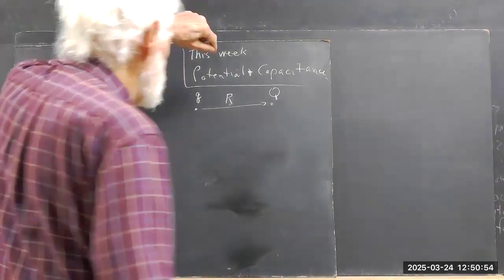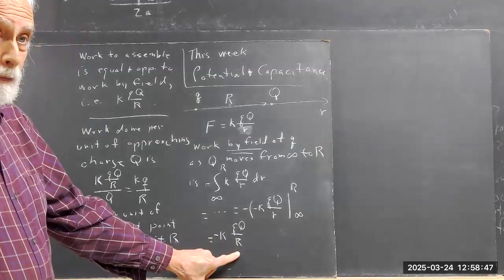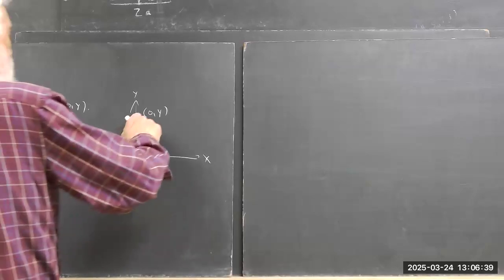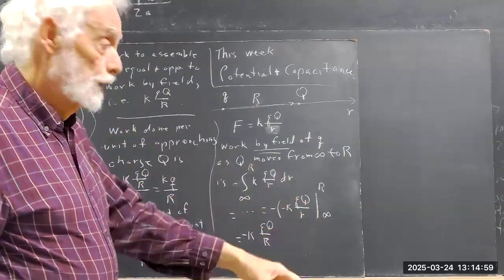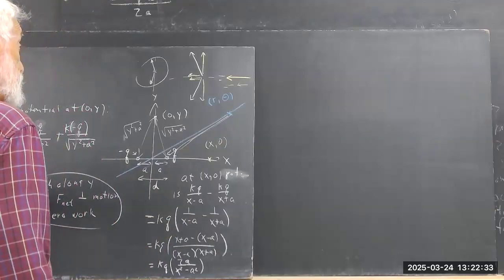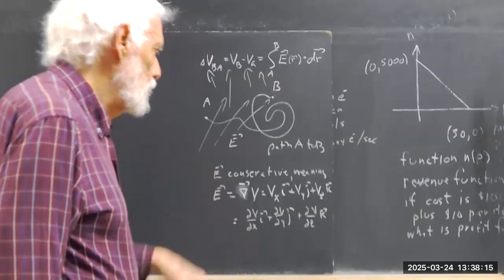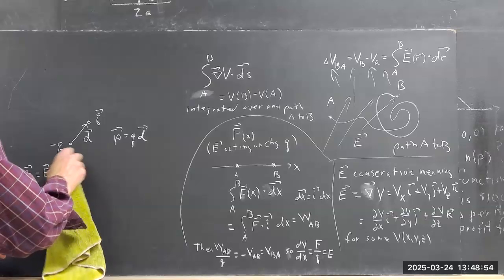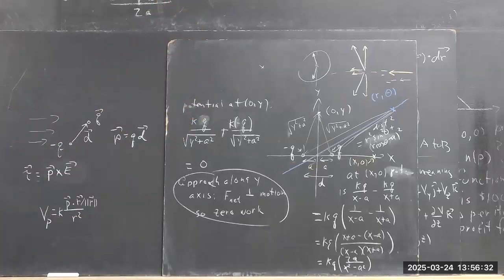daguniv_250324_potential__by_integration__field_is_grad_of_potential__electric_dipoles__56